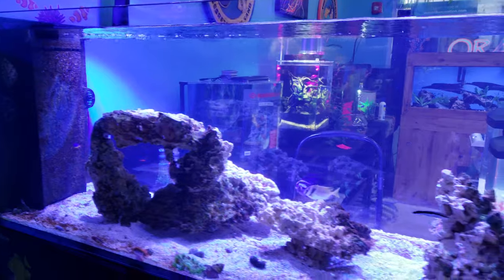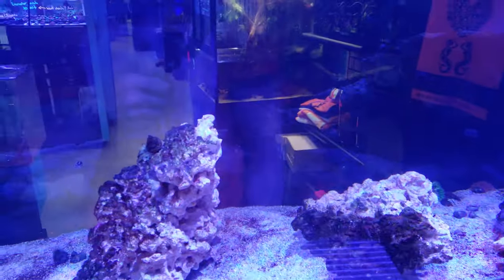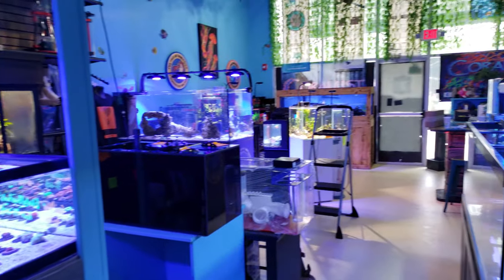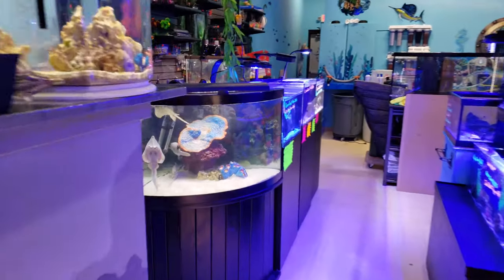Reaquascape and New signage for our Service vehicles